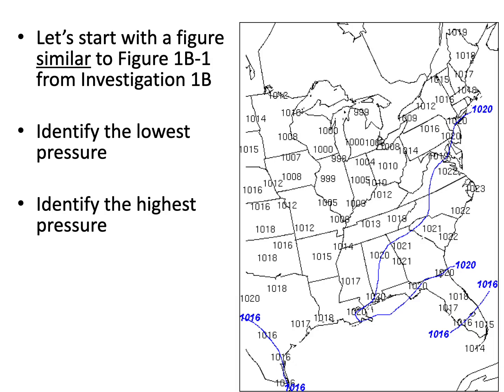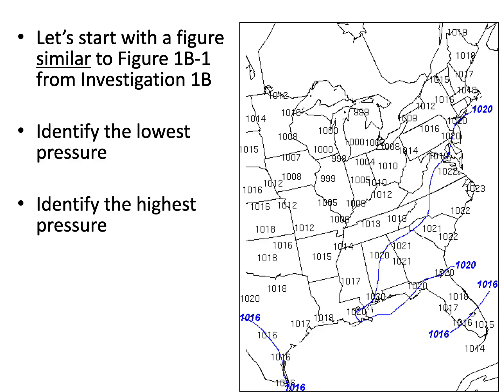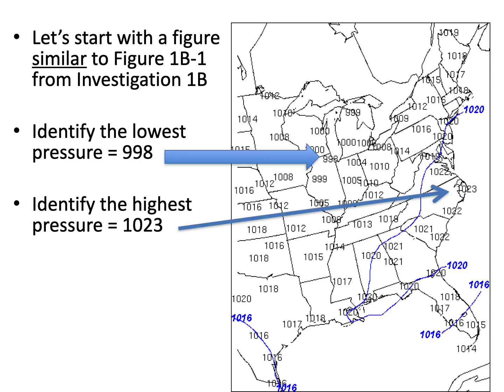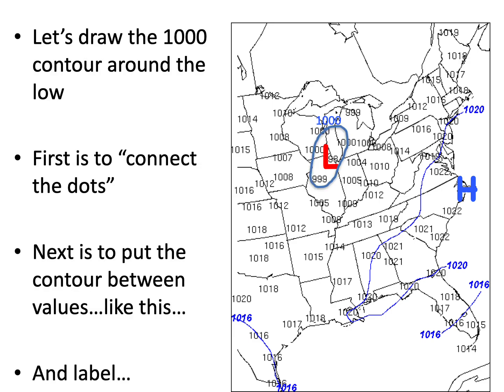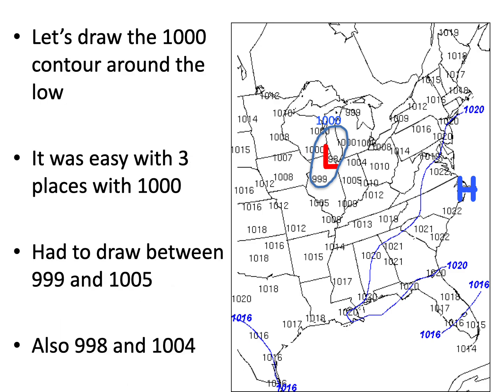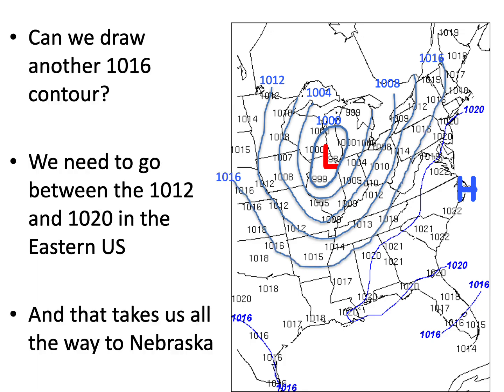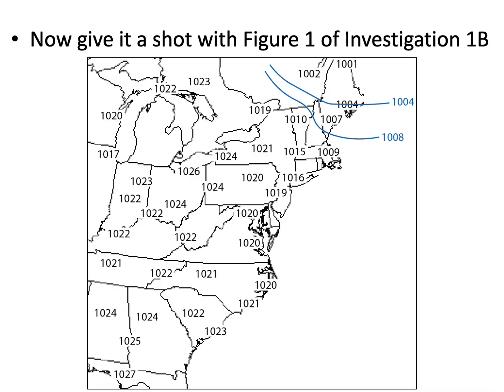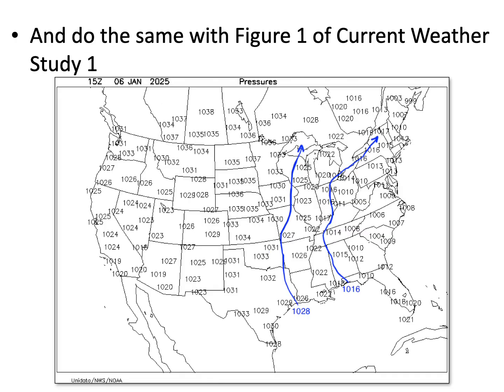ATSC2000: Help Drawing Isobars (Jan 2025)